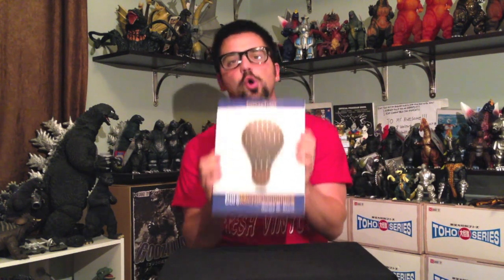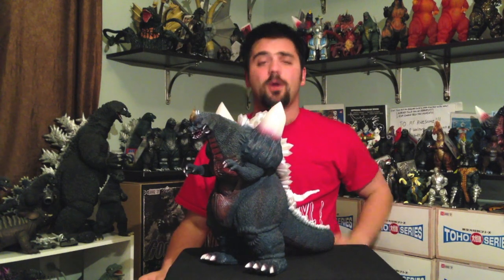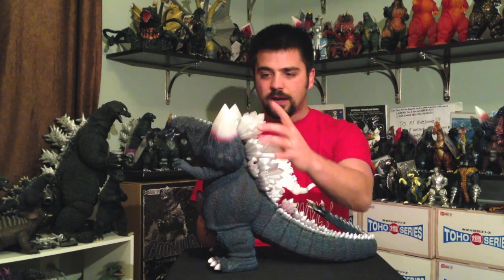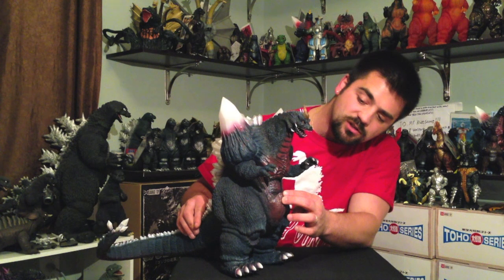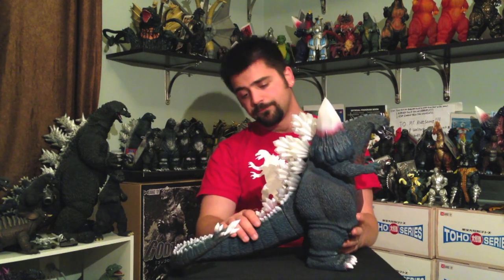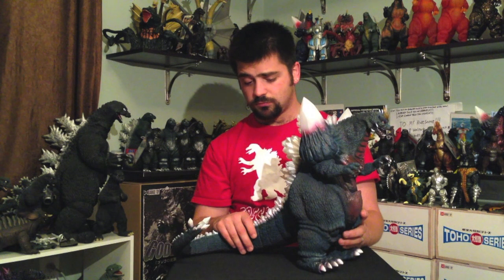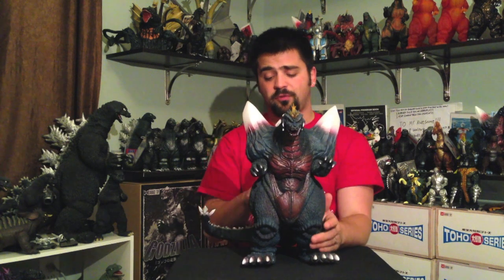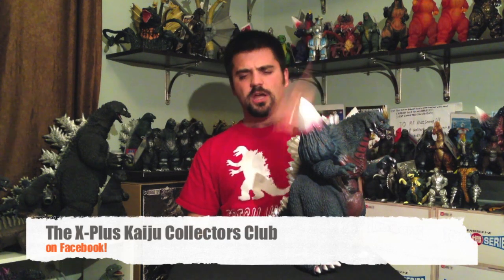X-Plus 30cm SpaceGodzilla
This is the massive X-Plus 30cm SpaceGodzilla! Big figure here guys! I picked up the standard version. Standing at 14 inches tall, SpaceGodzilla does not disappoint as he will be a focal point in your collection, not so much on yourself, unless you find the room for him!! I kid! I kid!